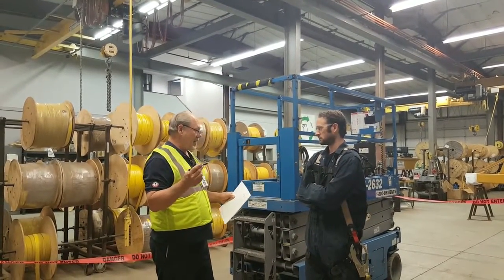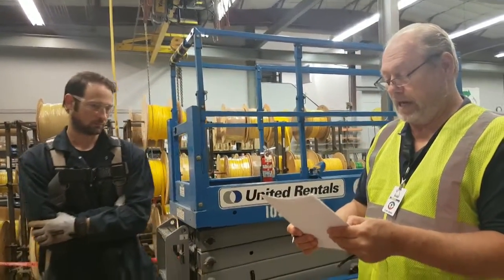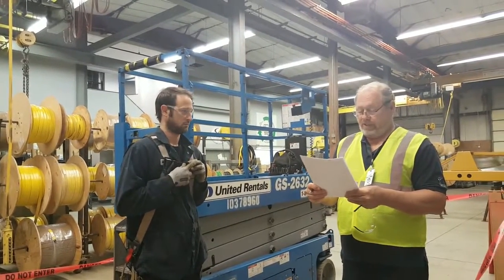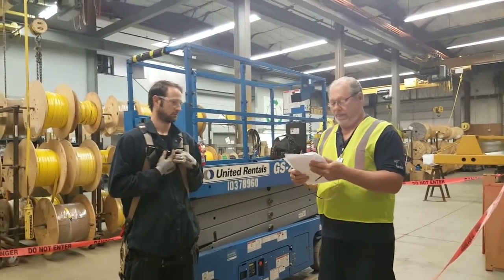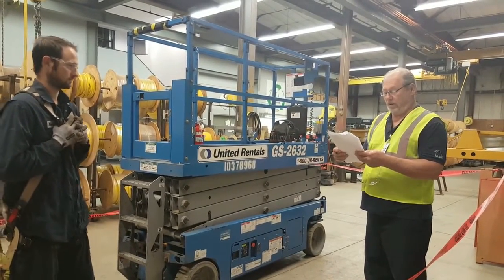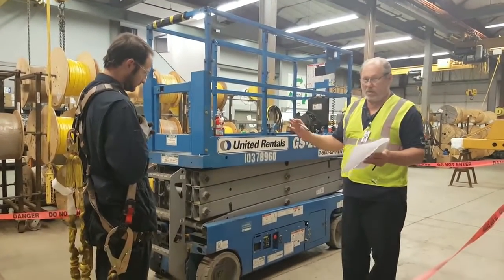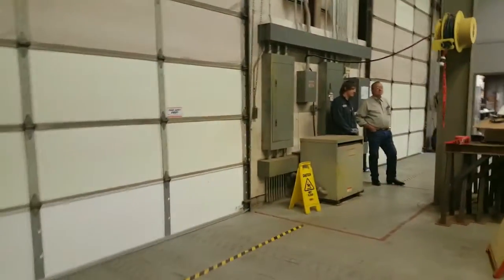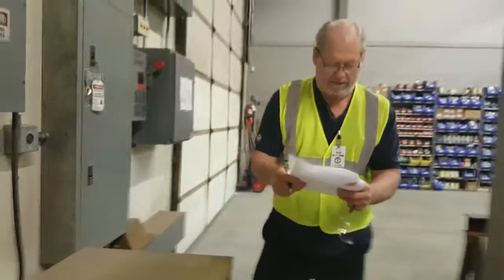RCI - Safety Observation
An example of how to perform a Safety Observation